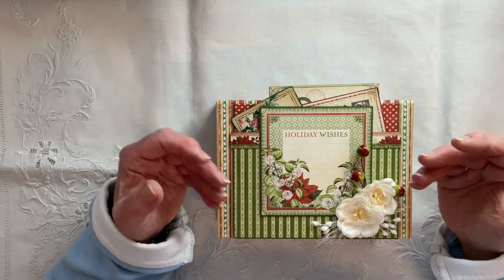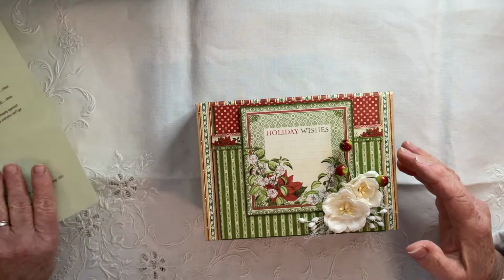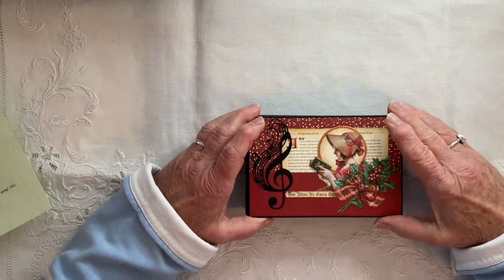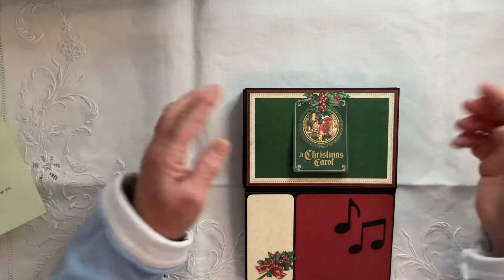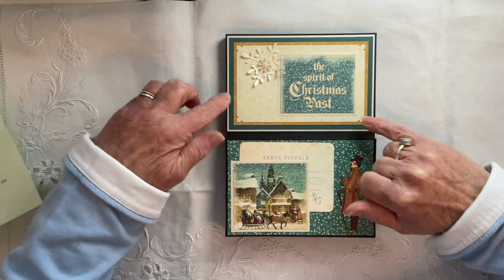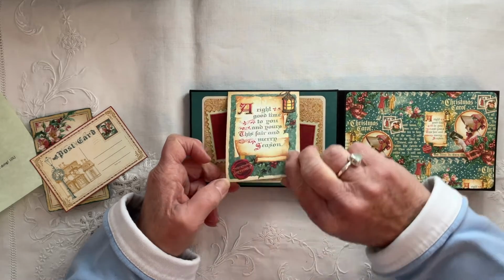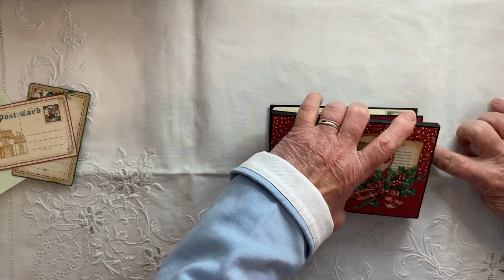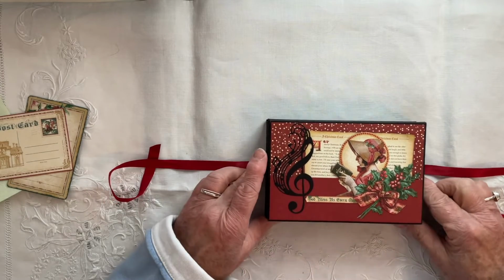My adorable Christmas Journal from Leanne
Thank you so much for letting me share this wonderful Graphic 45 inspired Christmas Journal that I received from my friend, Leanne with you.

She is an incredibly talented artist and crafter, and I am always in awe of her creations. Over the years Leanne has kindly swapped journals with me and we regularly exchange tags as part of the OHJ Tag Swap. Everyone that she has so generously gifted to me has been impeccable, as is her attention to detail and each one is a treasure. this wee adorable Christmas Journal is no exception.

I hope you enjoy seeing Leanne's beautiful work

Unfortunately Leanne doesn't have a YT channel but you can find her on IG